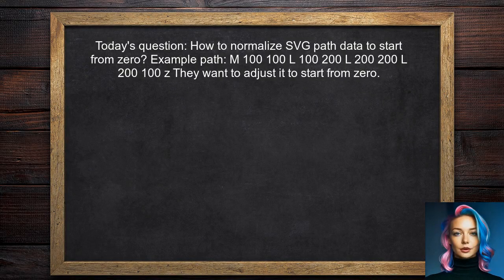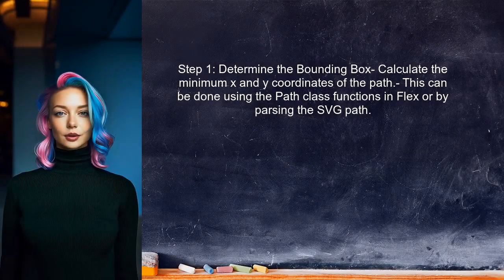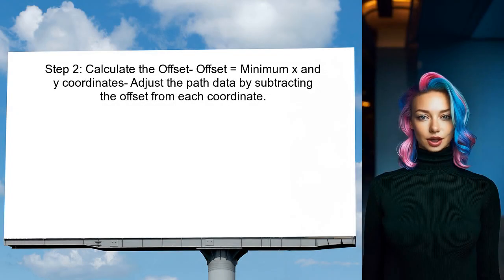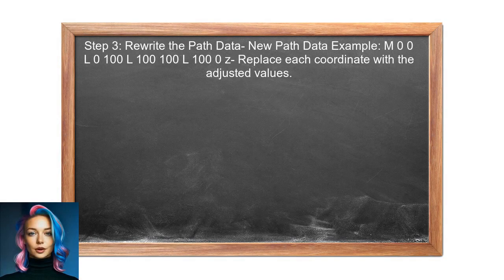How to Normalize SVG Path Data: Zero Point Adjustment Techniques Explained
In this video, we delve into the intricacies of normalizing SVG path data, focusing on zero point adjustment techniques. Whether you're a designer looking to streamline your vector graphics or a developer aiming to optimize performance, understanding how to effectively adjust and normalize path data is crucial. Join us as we explore practical methods and tips to enhance your SVG workflows and ensure consistency across your projects.

Today's Topic: How to Normalize SVG Path Data: Zero Point Adjustment Techniques Explained

Related to